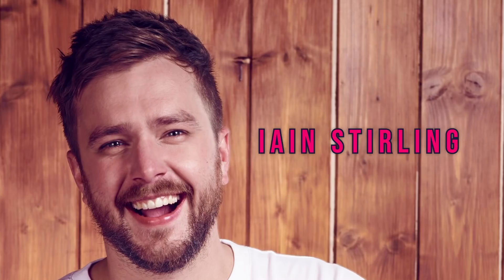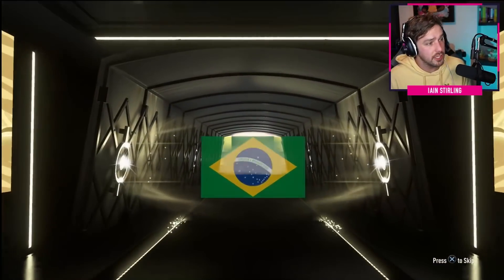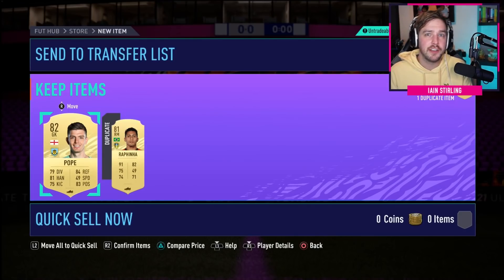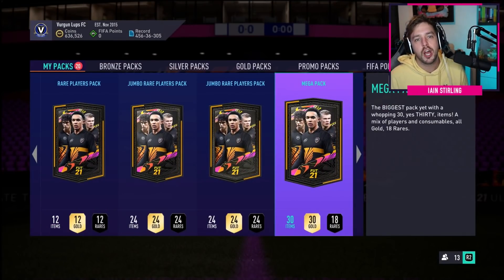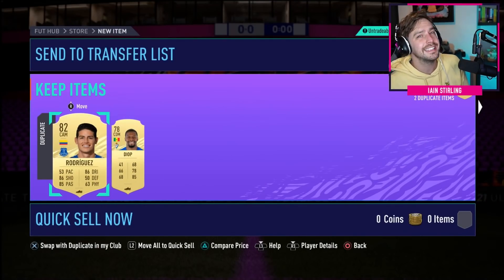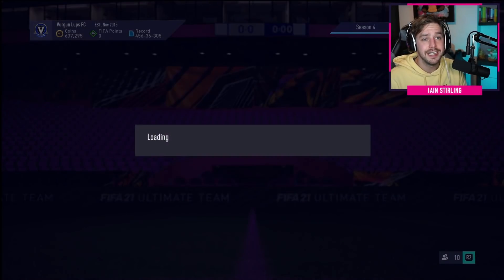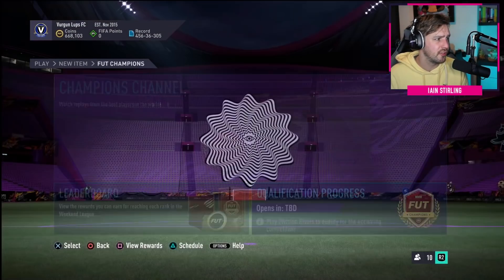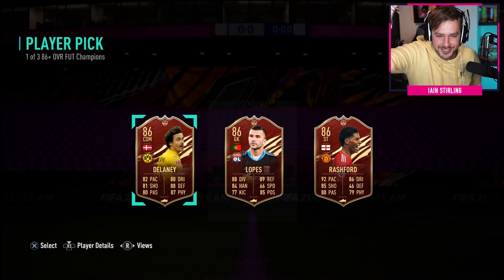REWARDS! HUGE UPGRADE to the team PACKED!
Edited by Cam Howell. Check him out here!